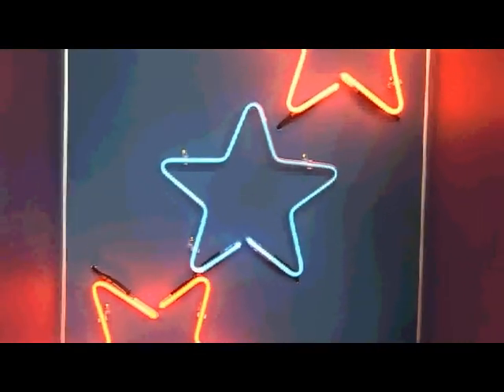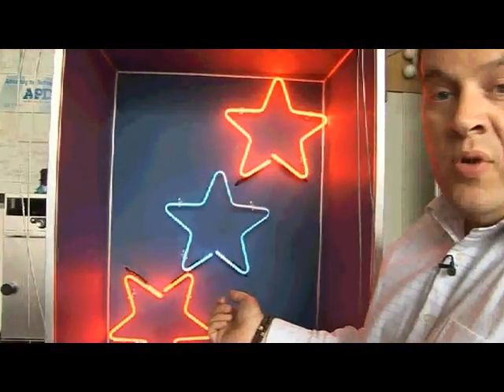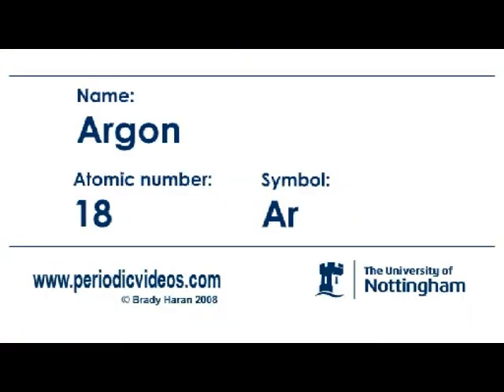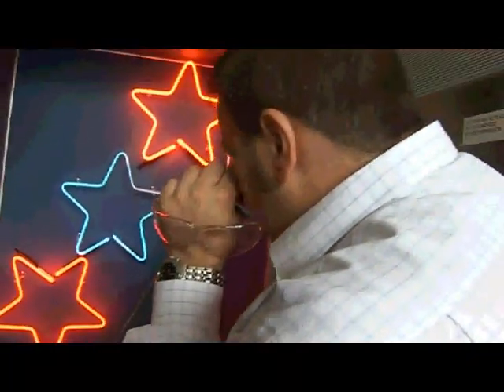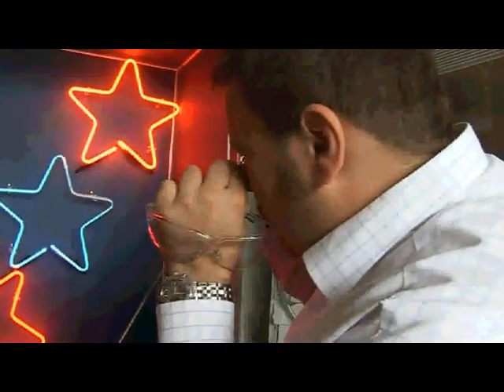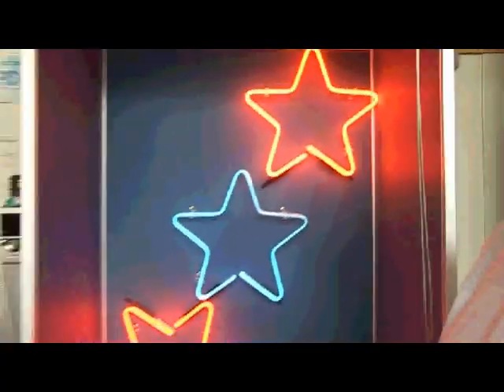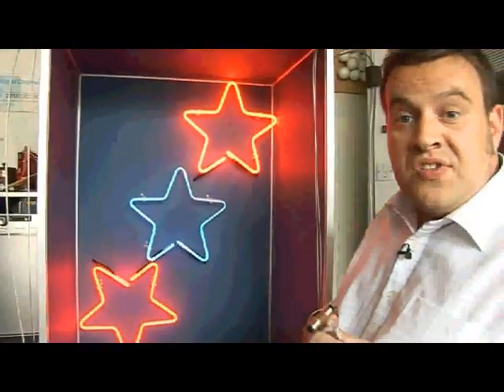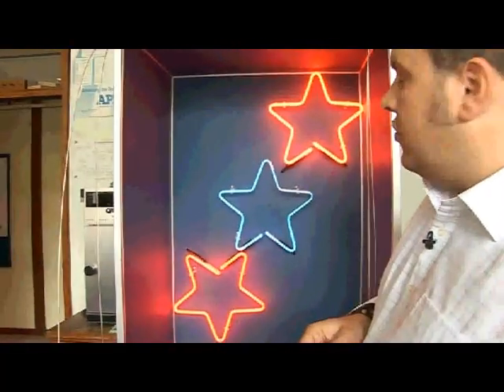Argon (version 1) - Periodic Table of Videos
Our first video on Argon.